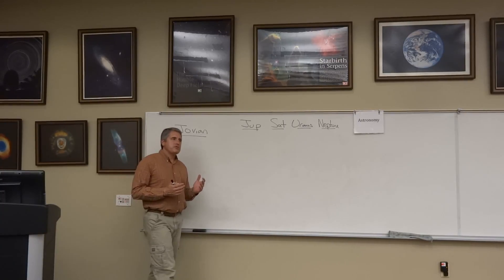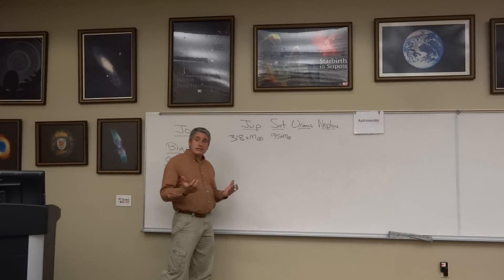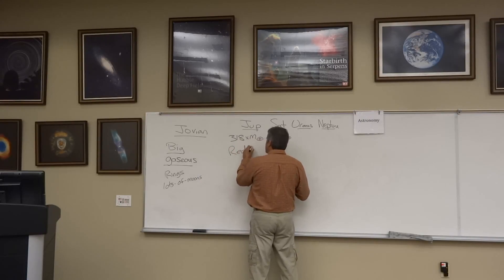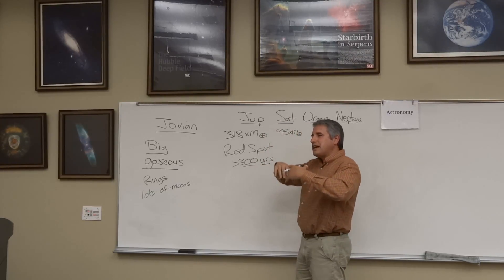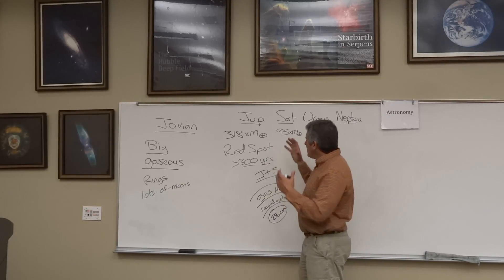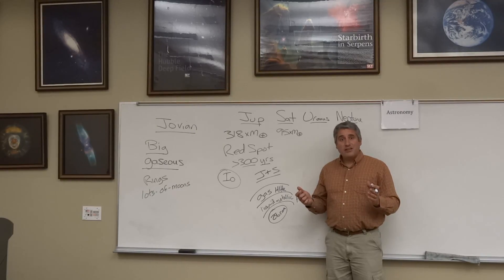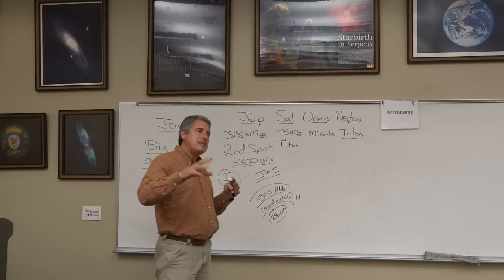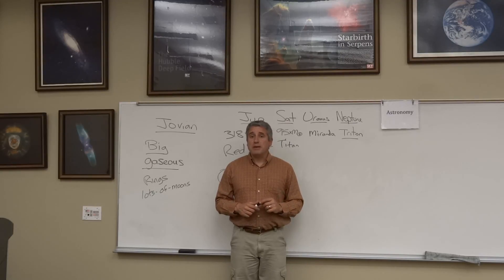Episode Thirty: Jovian Planets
Episode of the Astronomy Series discussing Jovian Planets.